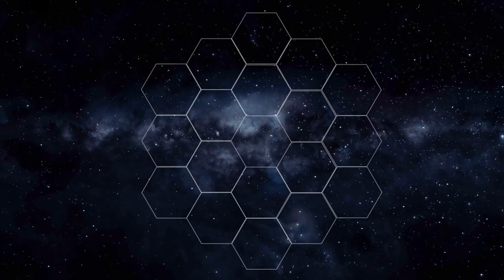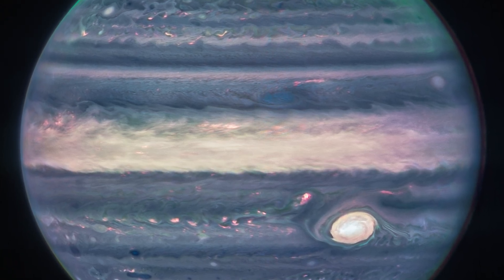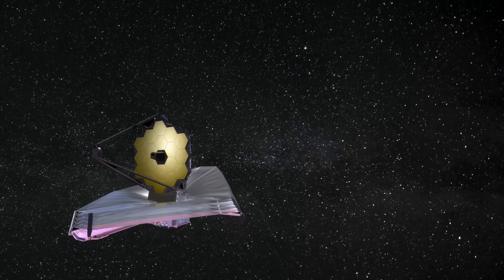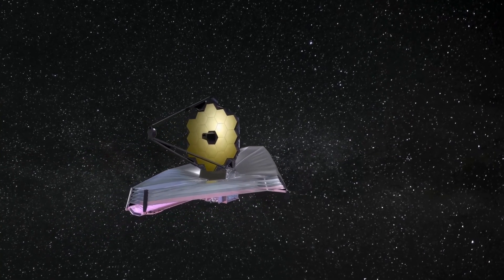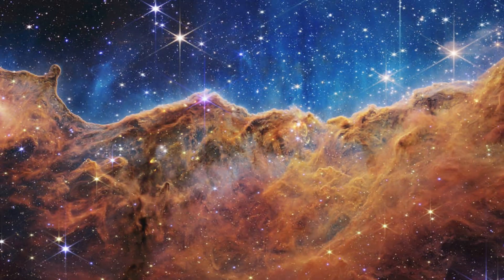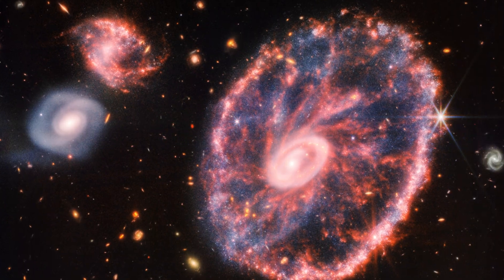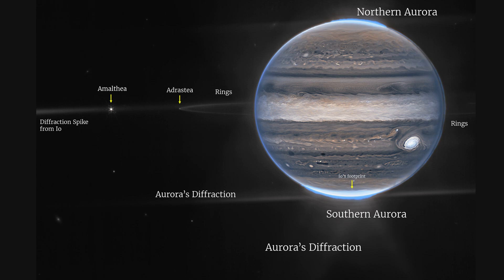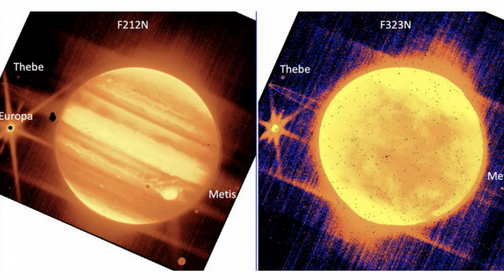Jupiter Captured By James Webb Telescope in 4K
On 22nd of august 2022, Nasa and European space agency’s James Webb space telescope sent us some detailed and stunning images of the Planet Jupiter.

The James Webb was launched on 25th December 2021 and entered its service on 25 July of 2022. So far it has send us stunning images of the Carina Nebula, Southern ring nebula, The cartwheel galaxy and now Jupiter.

This is a detailed picture we can clearly see its Northern Aurora, Southern Aurora, IO’s Footprint, saturn’s rings and much more.

James Webb also captured the planet Jupiter with its NIR Cam, we can clearly see Europa Moon, Thebe and Metis.